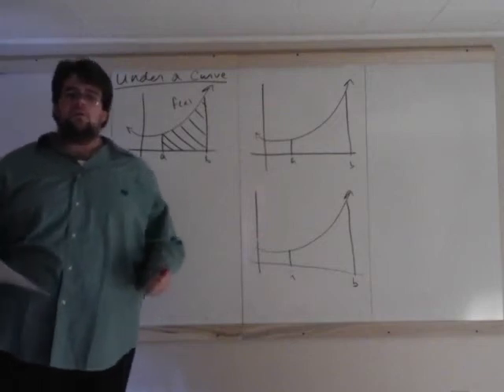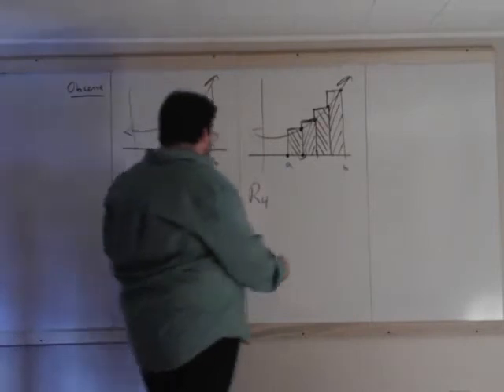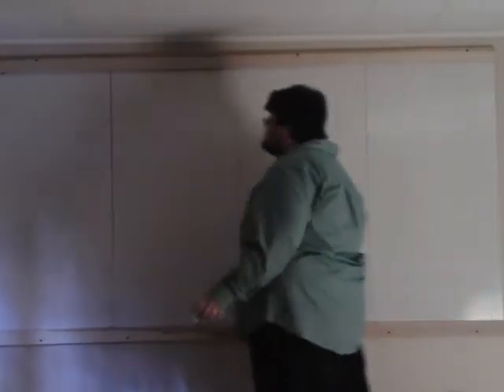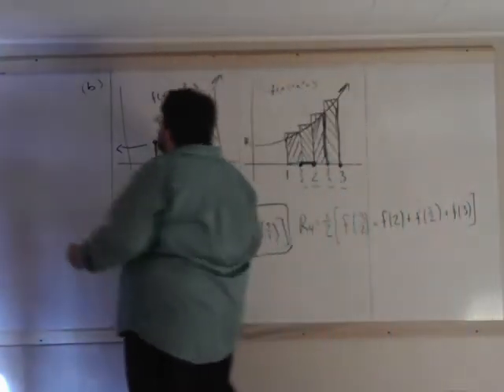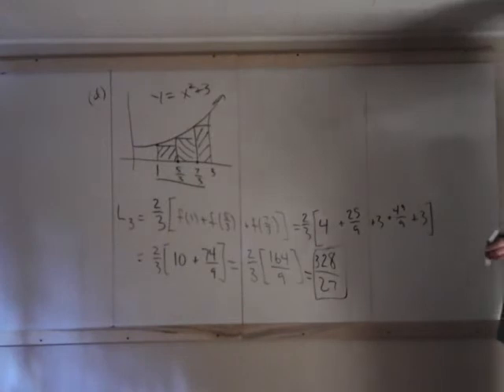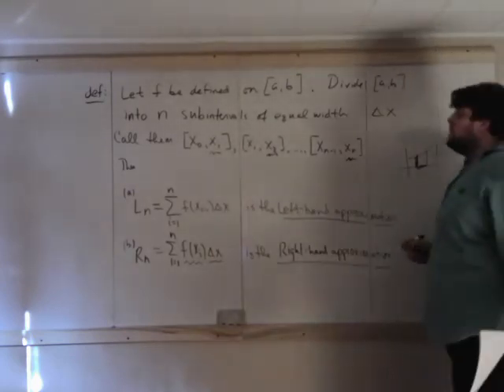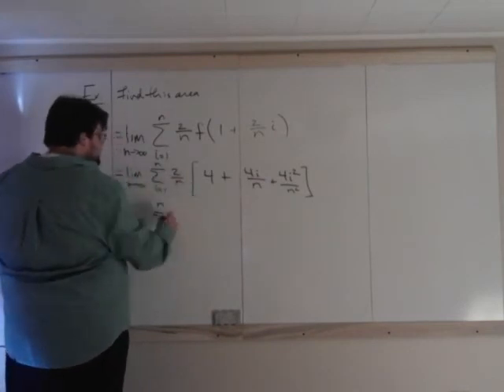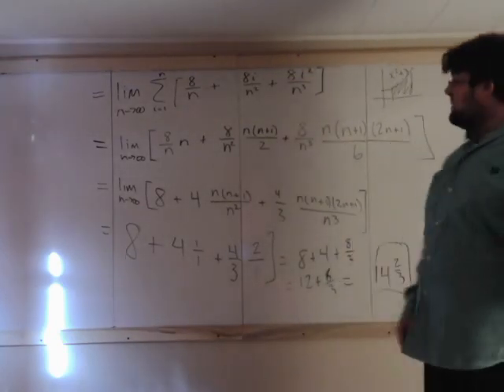Lecture 04.2 - Area Under a Curve